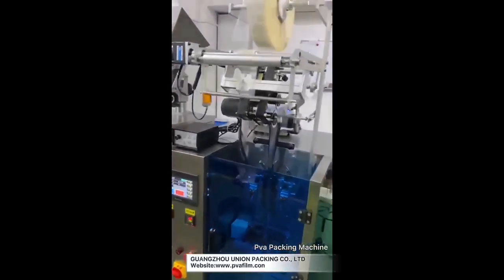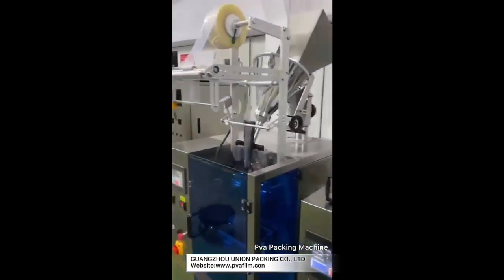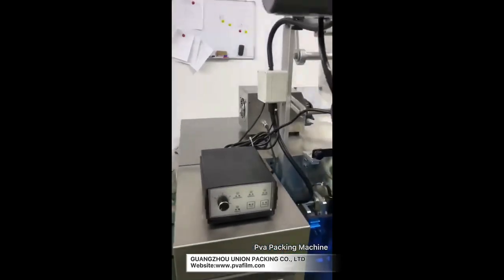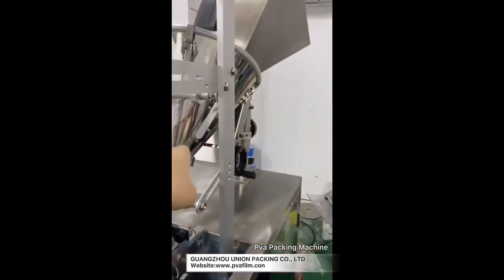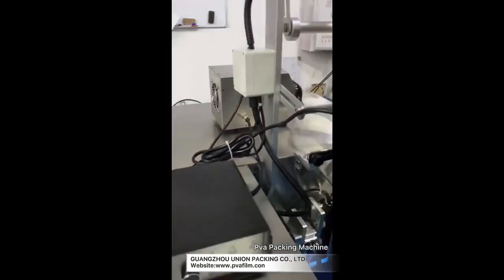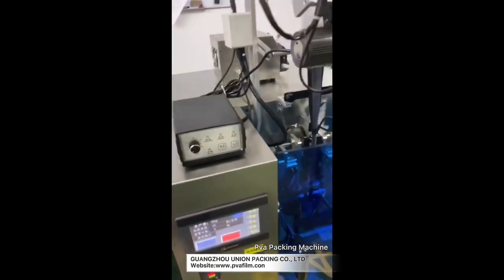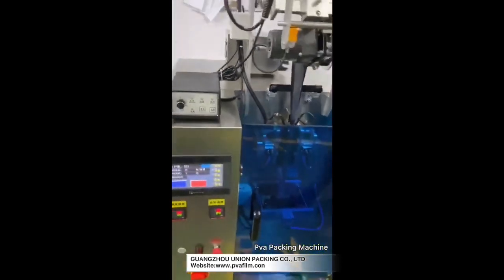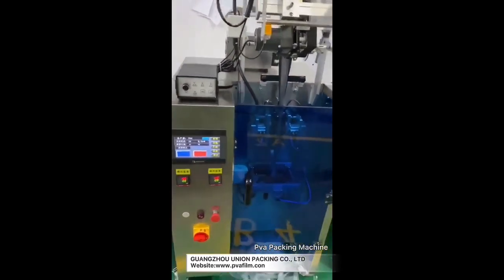Hot Selling Felded Bag Sealing Sewing Pva Film Packing Machine video!imperative sentence